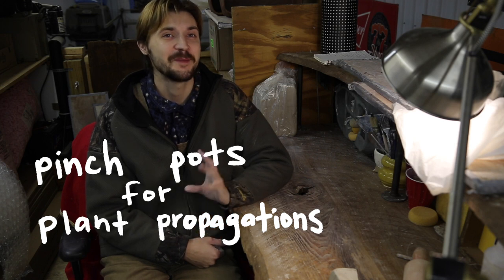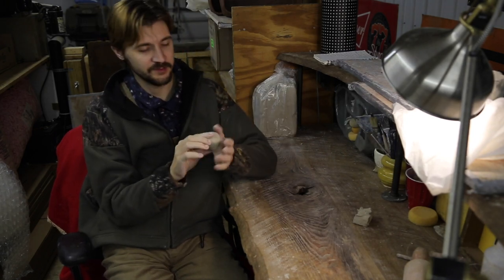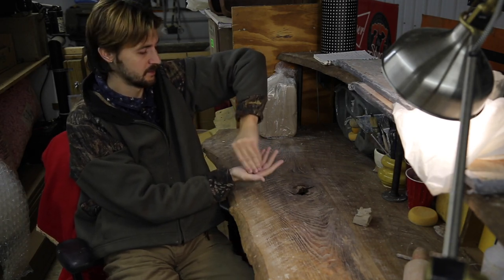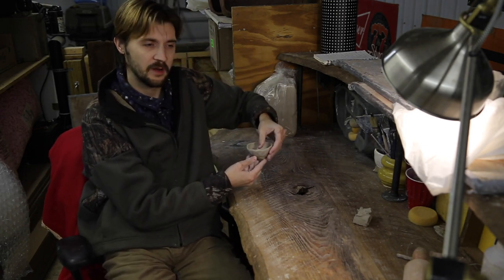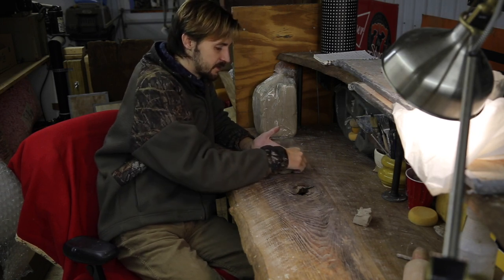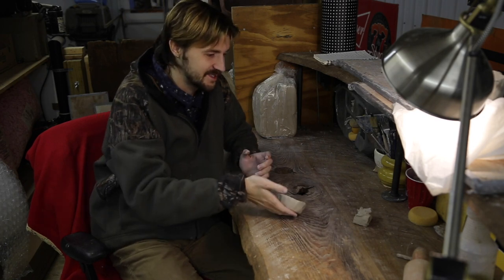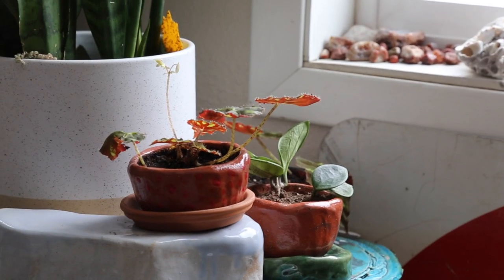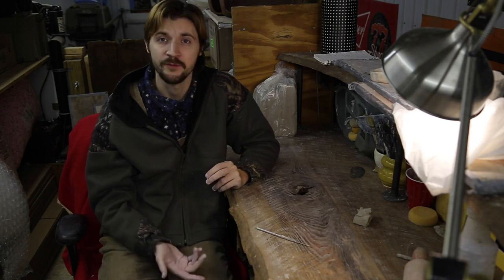How to make pinch pots for plant propagations | DIY pottery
I know this video is a little random and goes by quick but hopefully it all makes sense. So far I've had a lot of success with using these plant pinch pots for propagations. I'm hoping to test more with them in the the spring and summer months!

0:00 What am I making?
0:30 How much clay to use
0:45 Form into a sphere
1:21 Make a hole
1:30 Pinch,  pinch, pinch
2:50 Smoothing/texture treatment
3:49 Make another hole? (Drainage hole)
5:02 Let it chill out and dry
5:45 Bye!!!